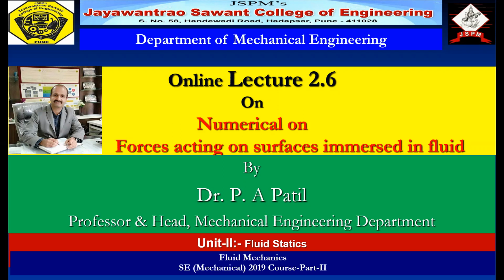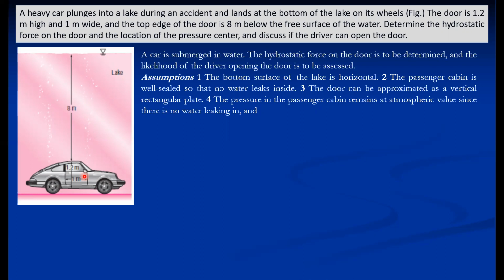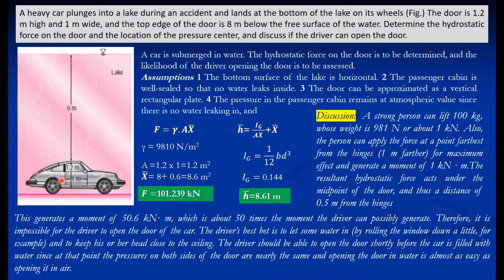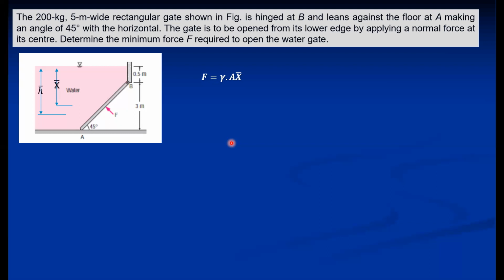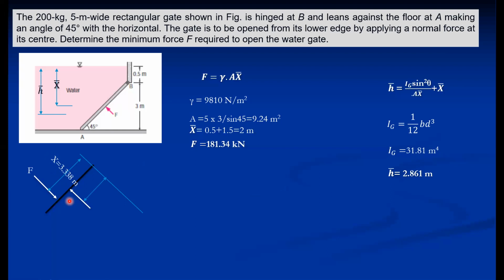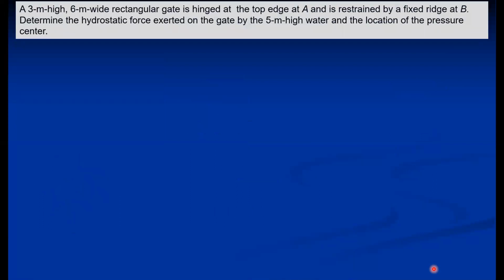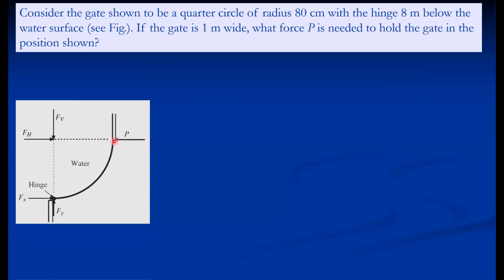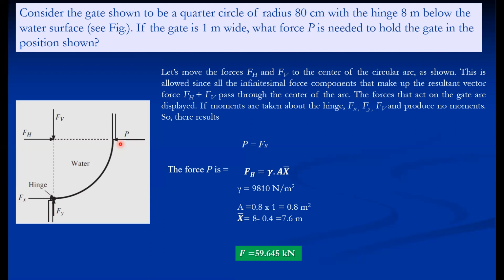Lecture 2 6 Numerical on Forces acting on surfaces immersed in fluid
How to design dam gate